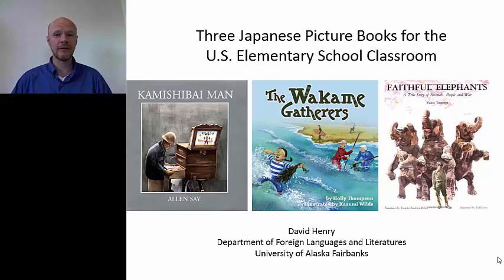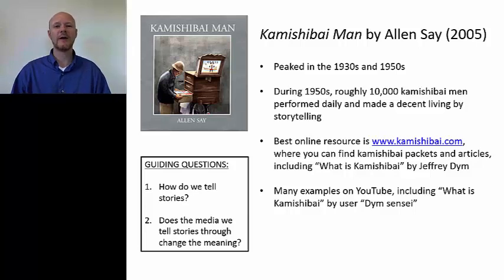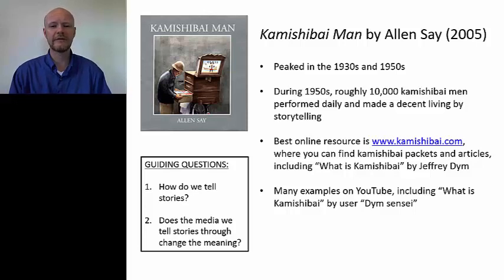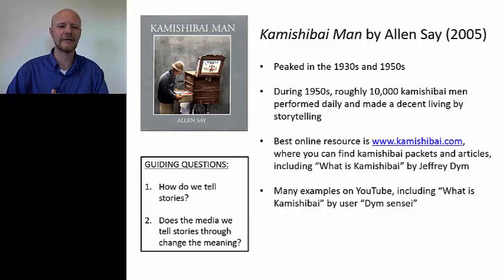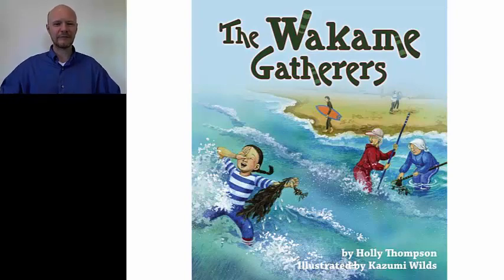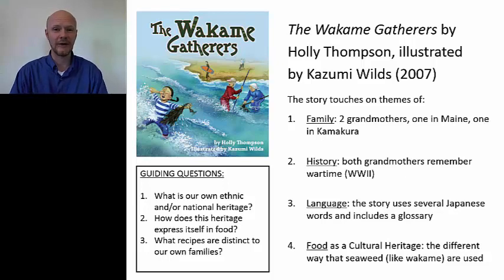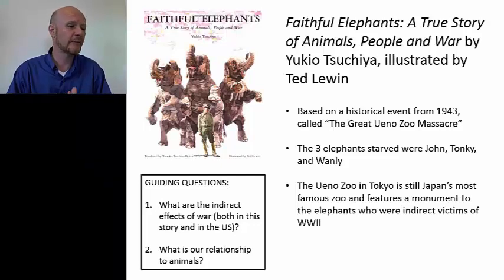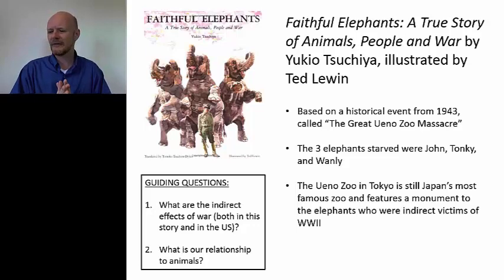Three Japanese Picture Books for the U.S. Elementary School Classroom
Three Japanese Picture Books for the U.S. Elementary School Classroom. Prof. David Henry, University of Alaska Fairbanks. National Consortium for Teaching about Asia (NCTA), June 2014.